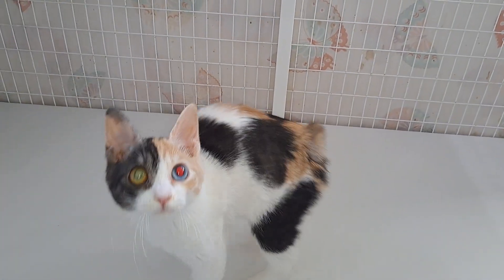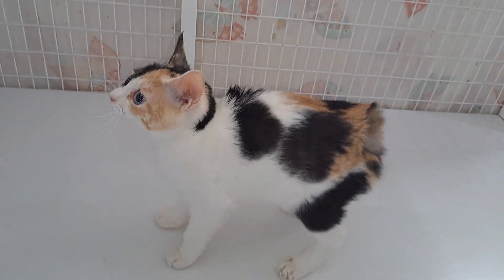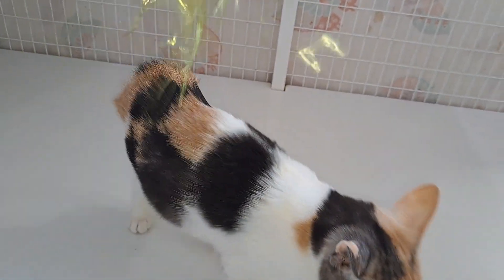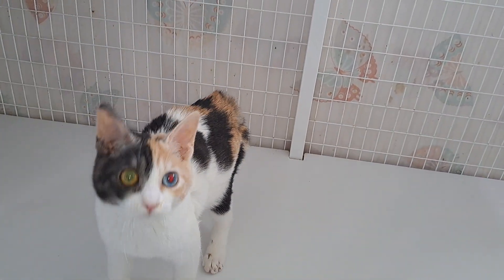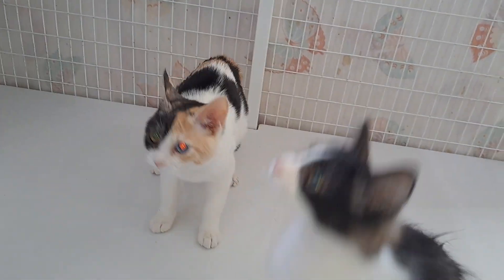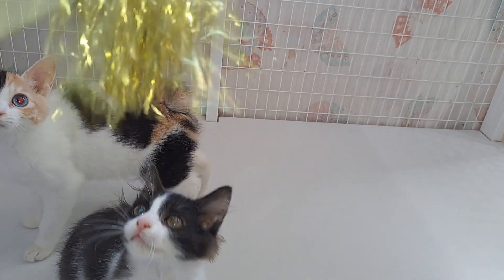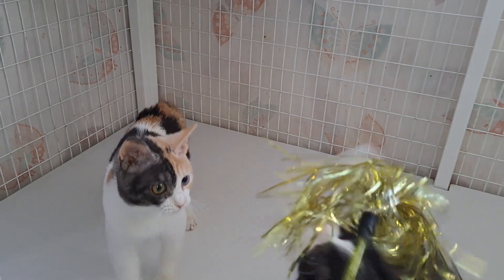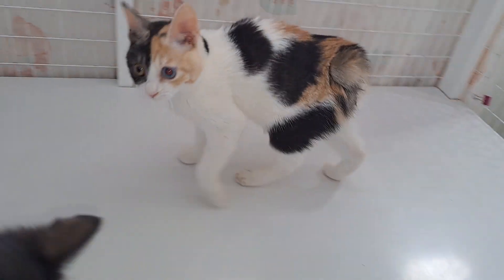Kiddlyn's Sparkle Plenty - Small but Plenty!